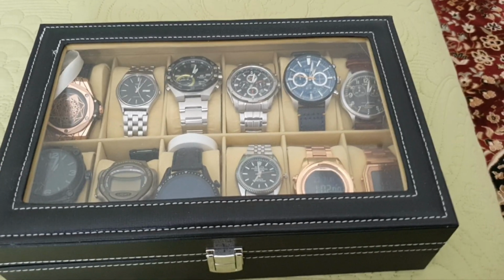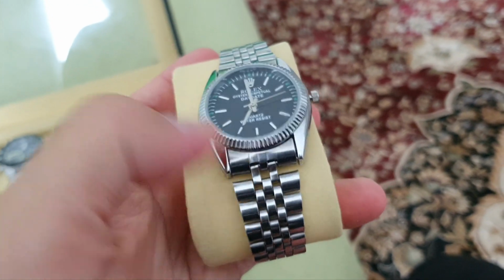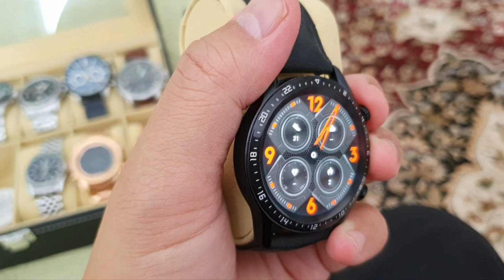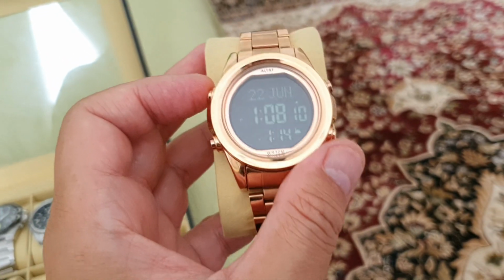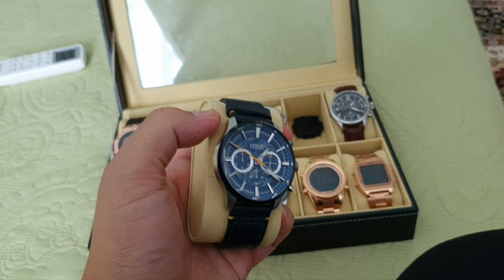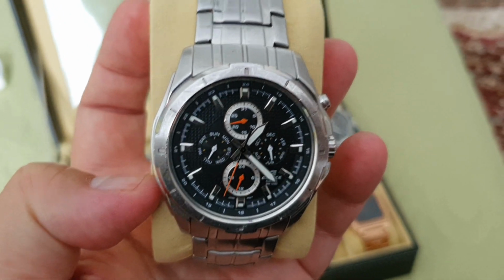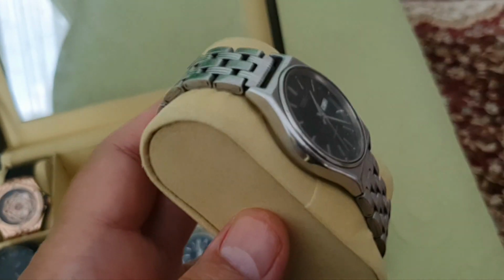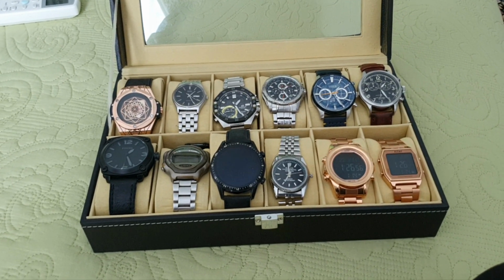My collection of watches that I collected over the years